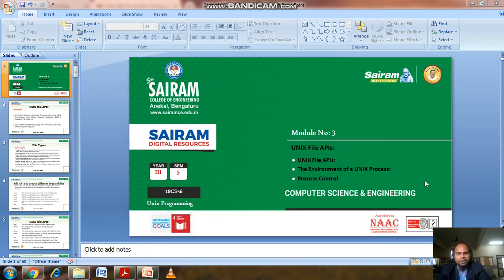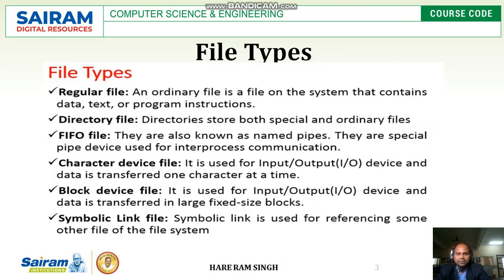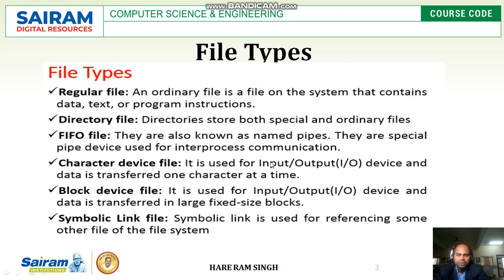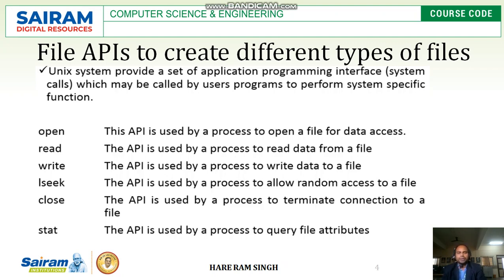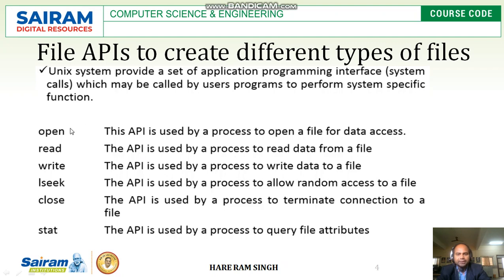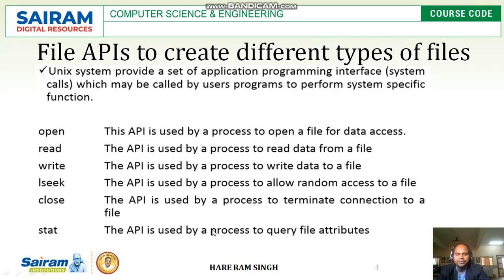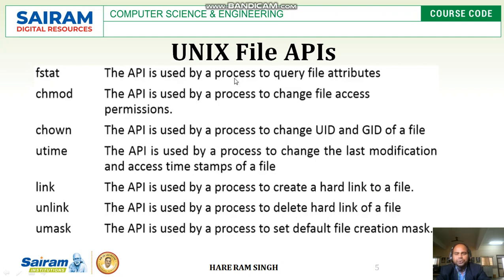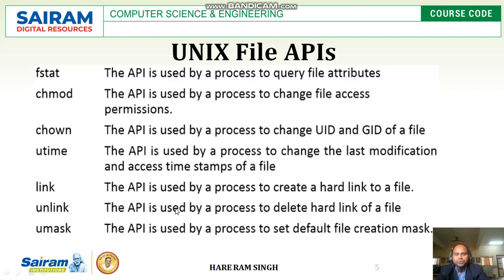Lecture Video1_18CS56_ Module3_File API_ Hare Ram Singh